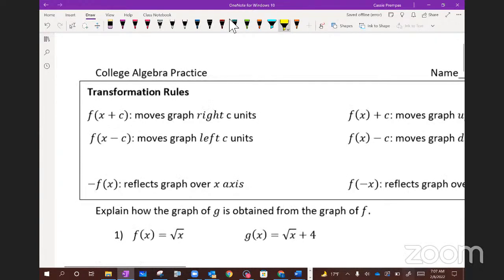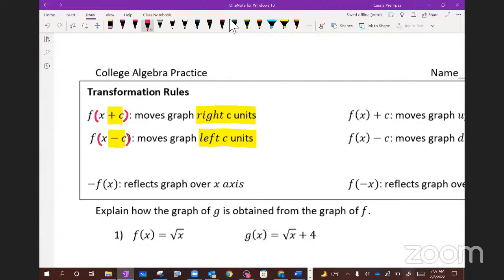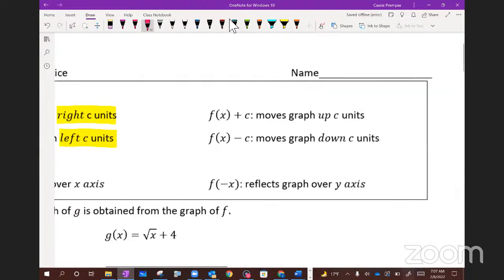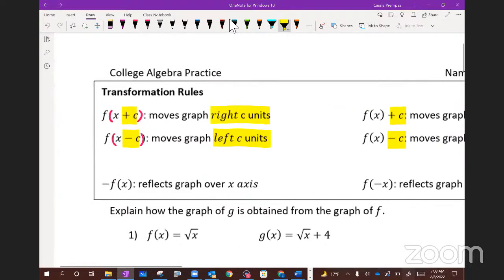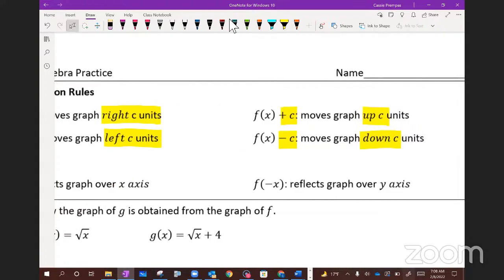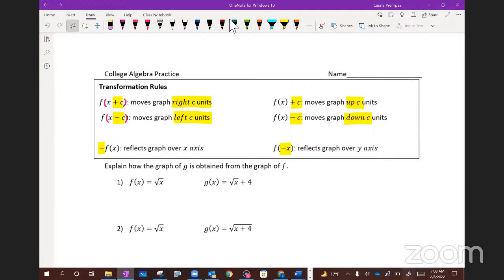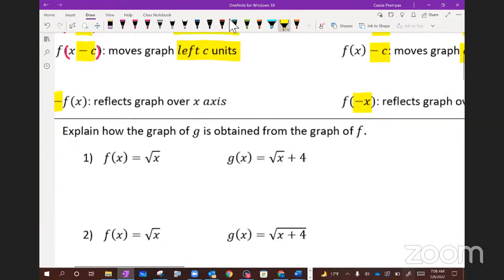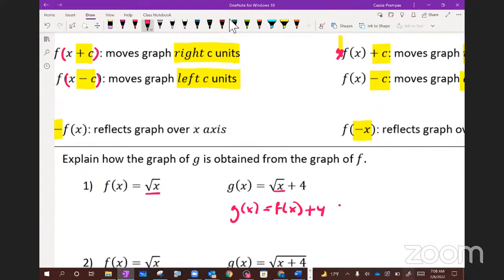Cassie Prempas's Personal Meeting Room